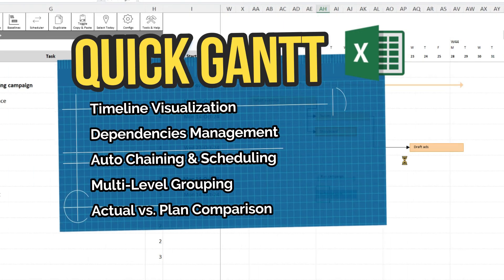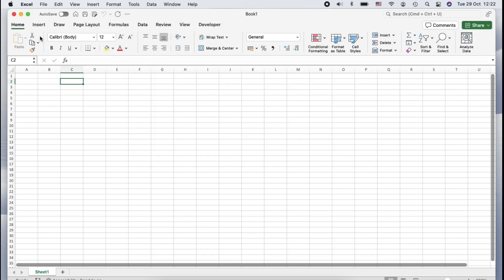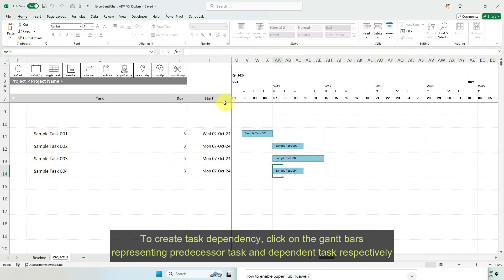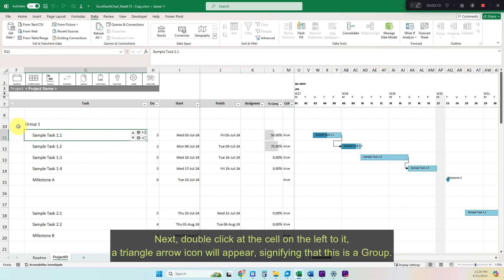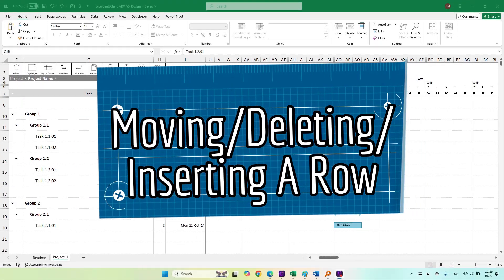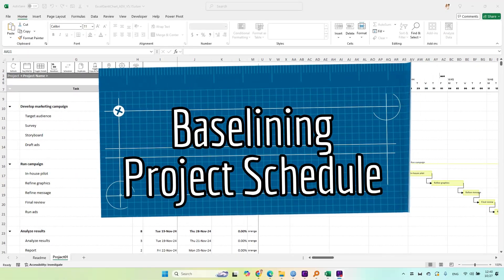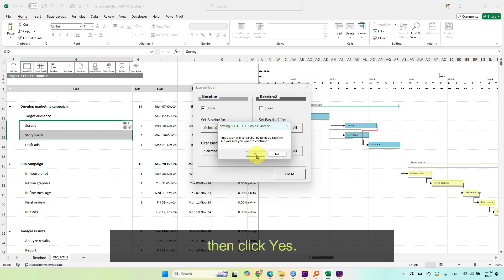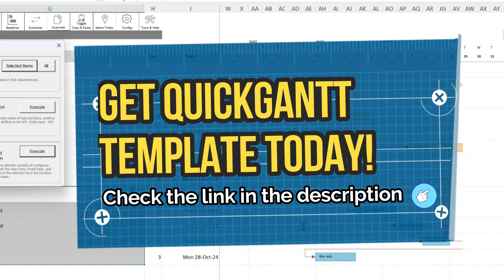[Promo][Tutorial] Gantt Chart with Dependencies Management Excel Template - QuickGantt - Full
Tutorial Video for QuickGantt version 5.18 and above

00:08 Features Highlights
00:30 Enabling Excel Macros
01:50 Project Setup
02:28 Adding & Editing a Task
03:14 Creating & Managing Task Dependency
04:09 Auto Task Chaining
04:33 Creating A Milestone
04:50 Creating A Group
05:48 Creating Sub-Level Group & Item
06:47 Moving / deleting / inserting a row
07:36 Duplicating The Items
08:03 Switching Views
08:25 Baselining Project Schedule
10:12 Rescheduling Multiple Items
10:44 Enabling Copy & Paste

🎁Feature Highlights 🎁
- Quick & Easy Project Timeline visualization
- Intuitive Dependencies Management
- Auto Task Chaining & Scheduling
- Multi-Level grouping
- Actual vs Plan comparison
- Intuitive visual cues: schedule conflicts, holiday, color customization